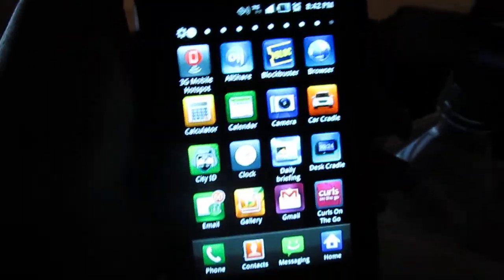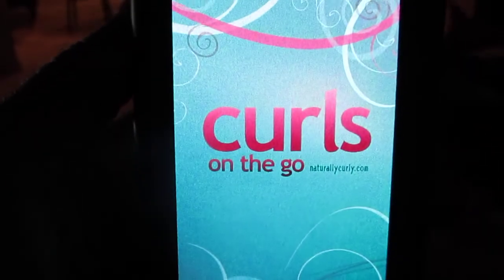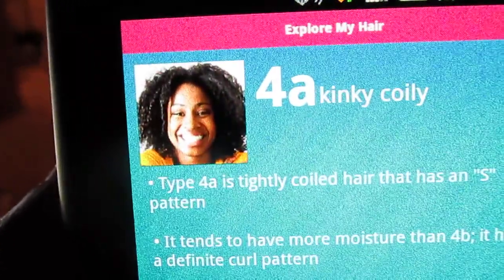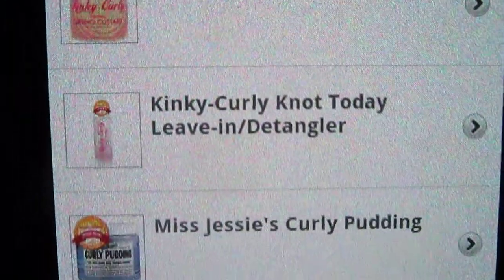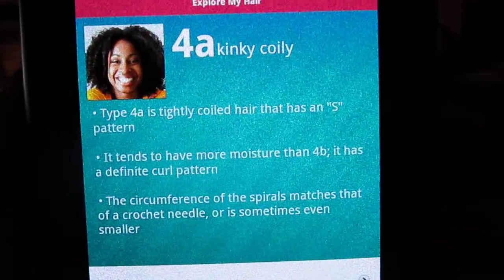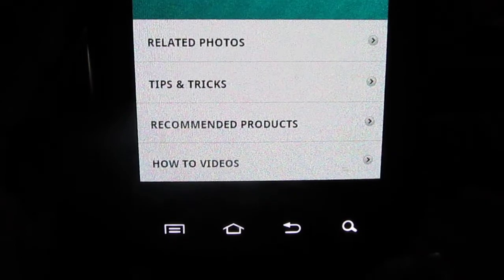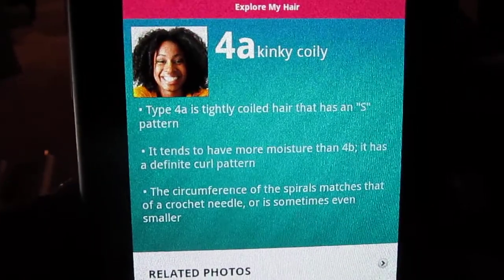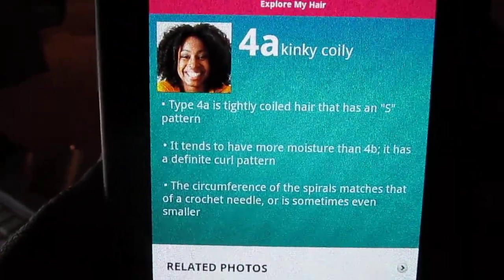Curls On The Go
Curls on the go app for Android and IPhone.